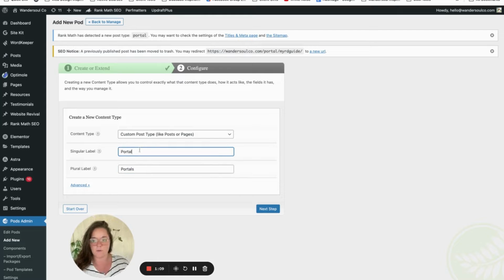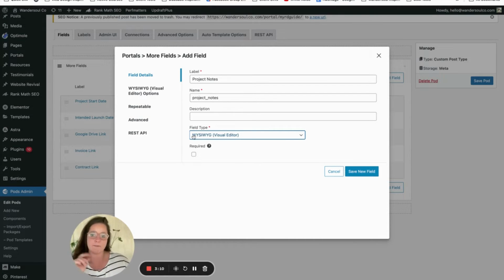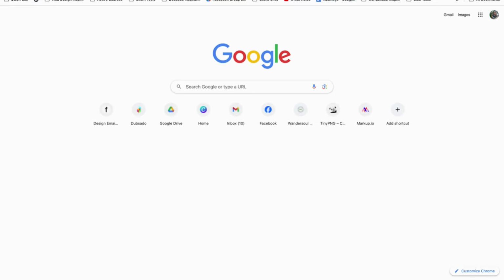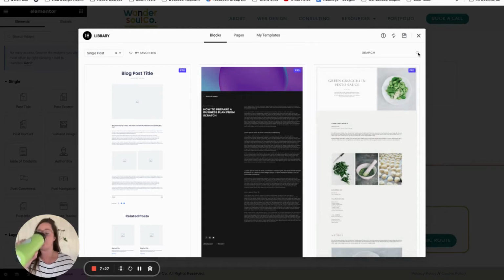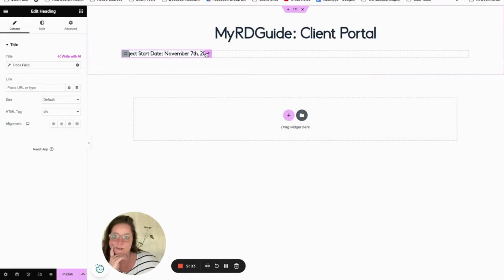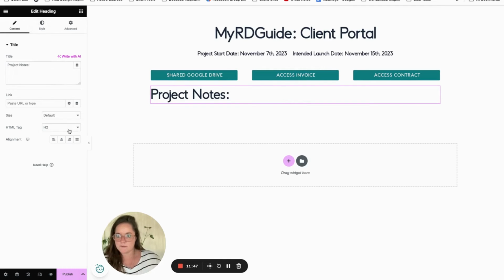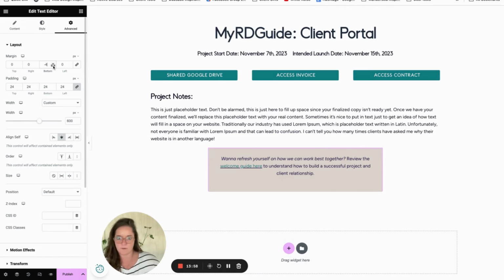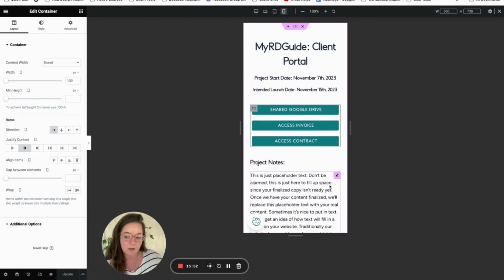TSR012: Creating a Custom Client Portal with Elementor Pro and Pods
In this video I go step-by-step through the setup of a custom client portal on your WordPress website using Elementor Pro, custom post types, and custom fields.